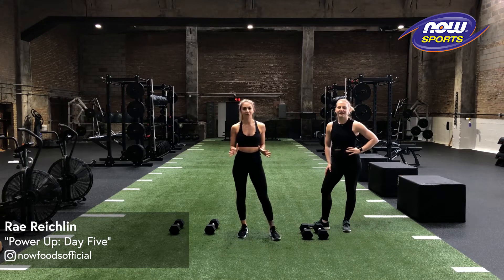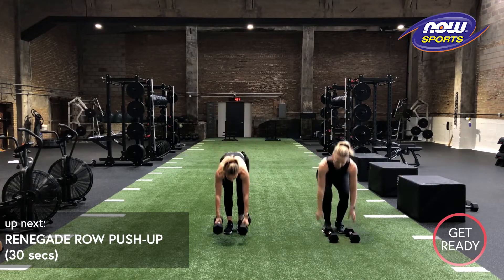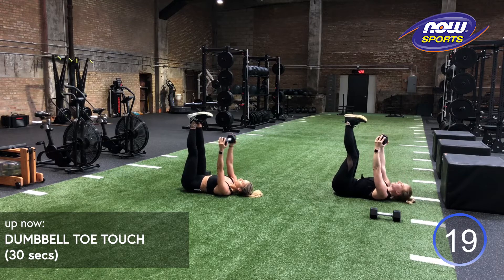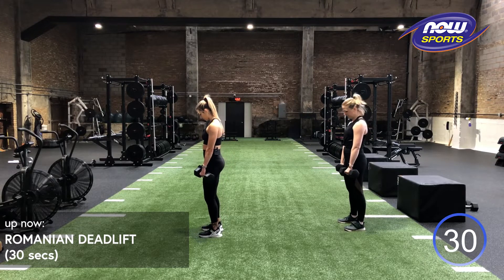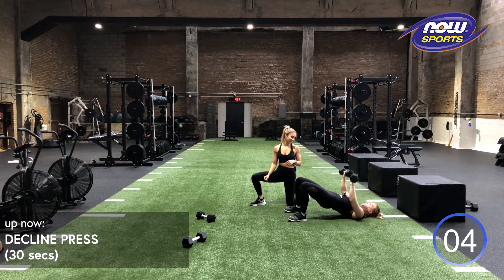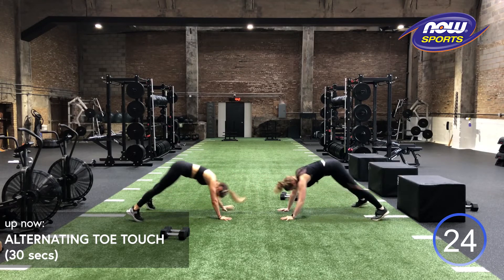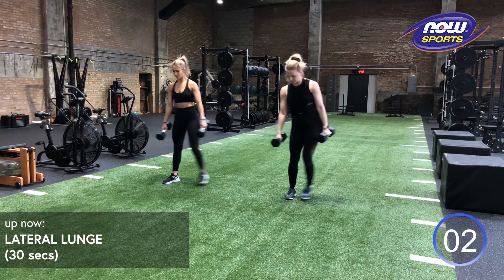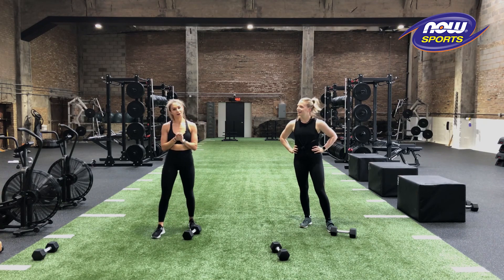Progressive Tabata-Style Workout | NOW in Partnership with aSweatLife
If you like high-intensity workouts, then power up with this fun, energetic workout courtesy of aSweatLife.